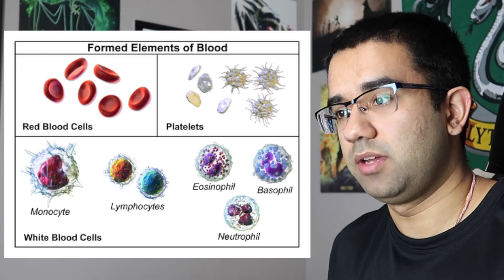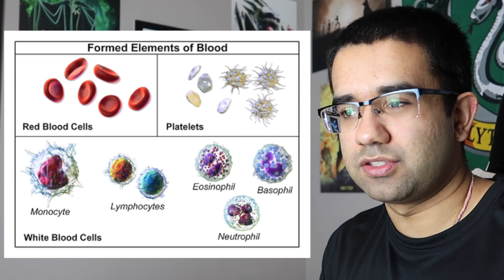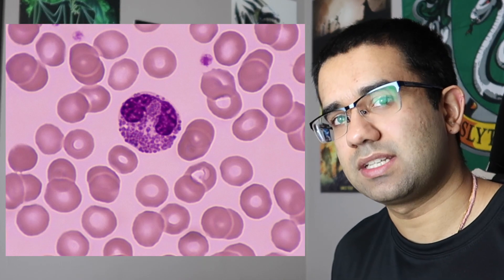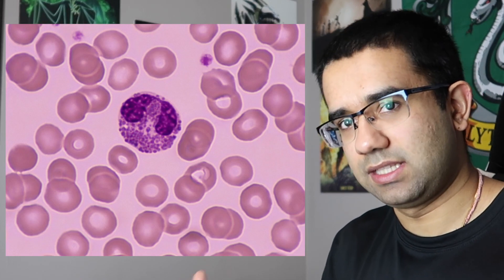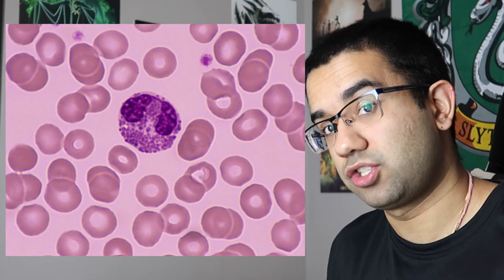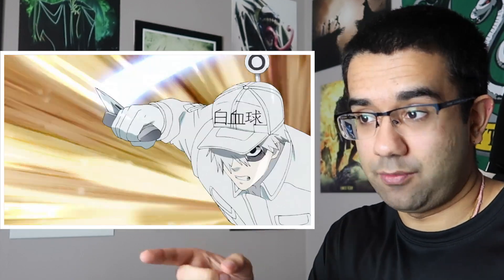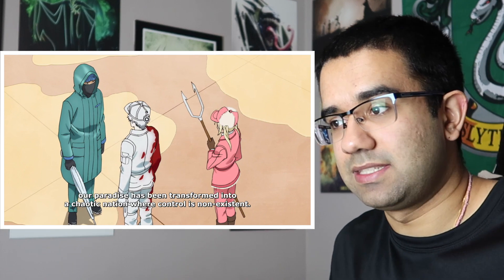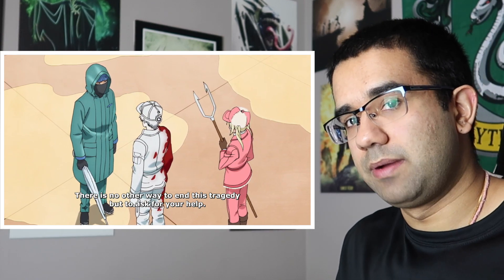Biomedical Engineer Reacts to Cells at Work #4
I DO NOT OWN COPYRIGHT FOR “Cells at Work“ EVERYTHING IN THIS VIDEO IS MY COMMENTARY ON THE SHOW AND I AM EXPLAINING SOME SCIENTIFIC AND ENGINEERING PRINCIPLES SO PEOPLE CAN BETTER APPRECIATE THE PRODUCTION VALUE.